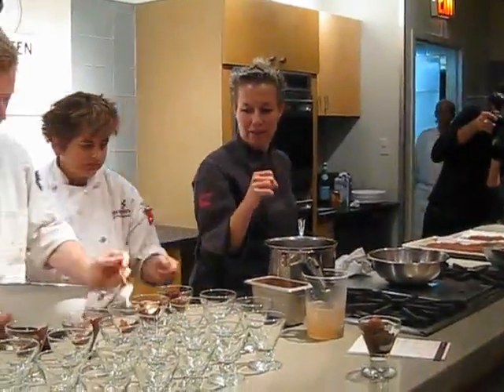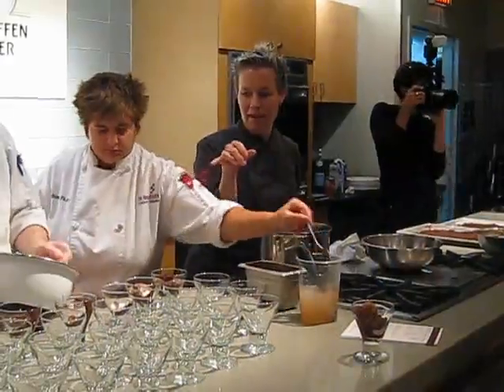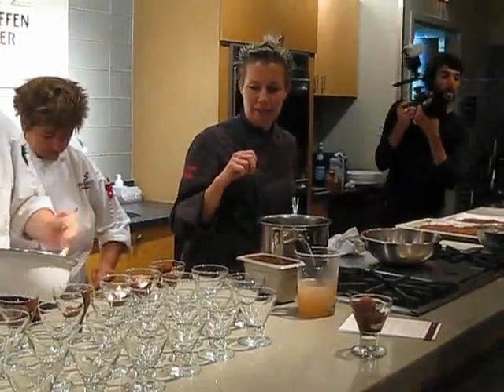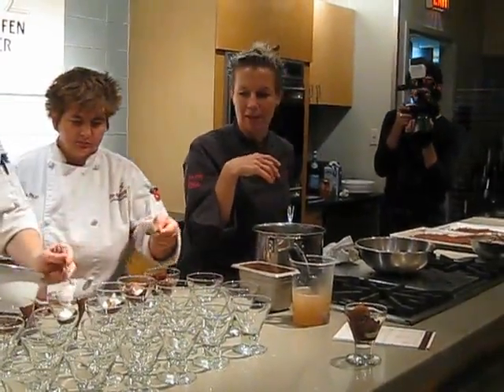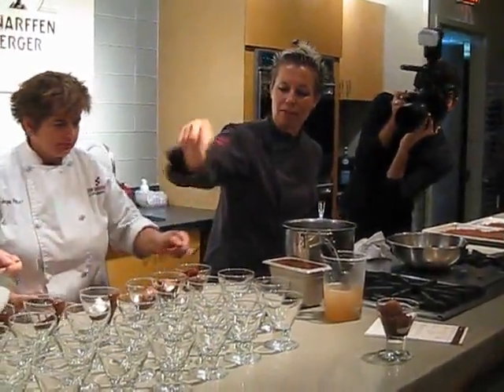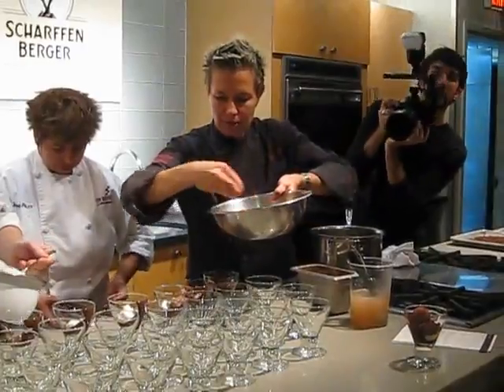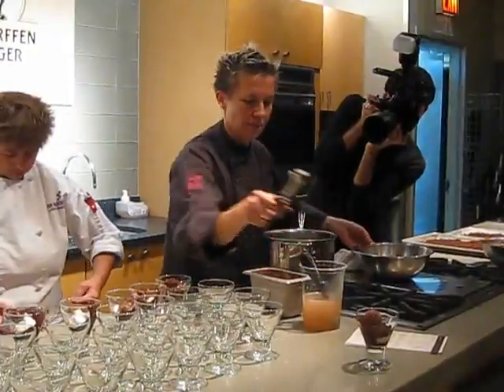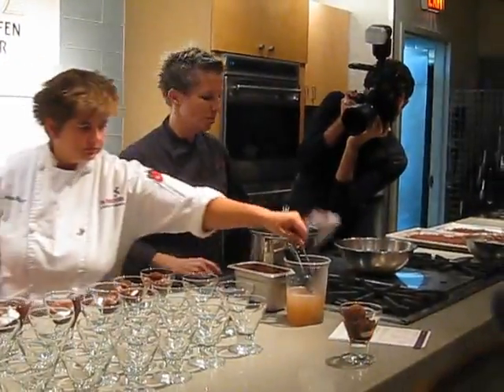Chef Elizabeth Falkner - Scharffen Berger Chocolate Cooking Class at ICE - September 2009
Chef Elizabeth Falkner plates her Night Flights dessert at the Institute of Culinary Education in New York, NY